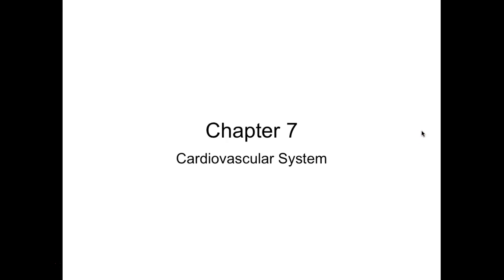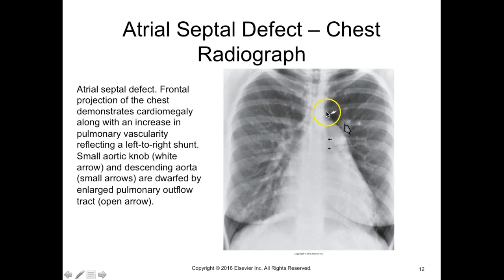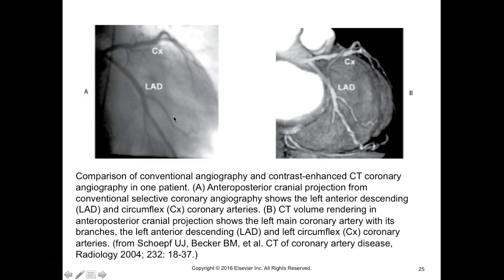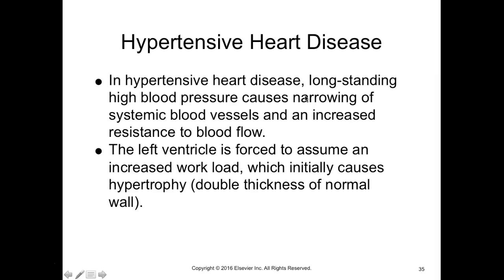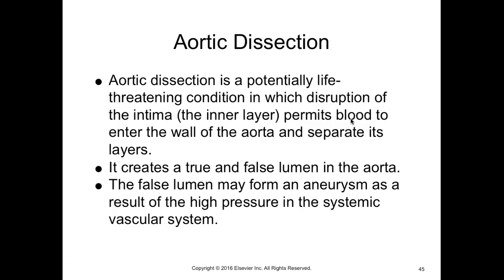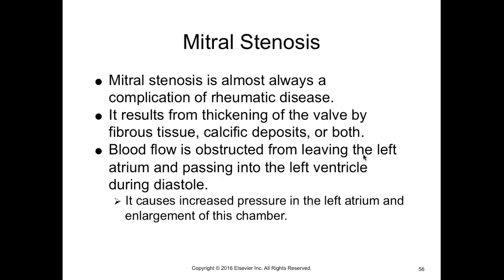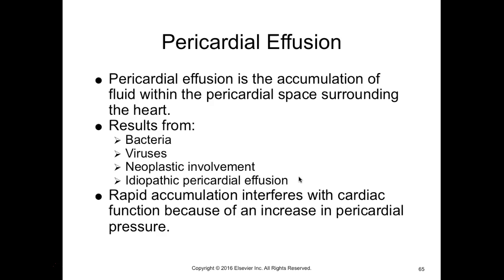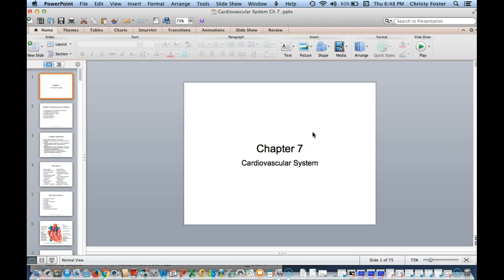RADT 231 Cardiovascular System